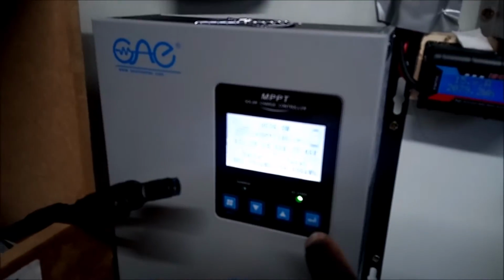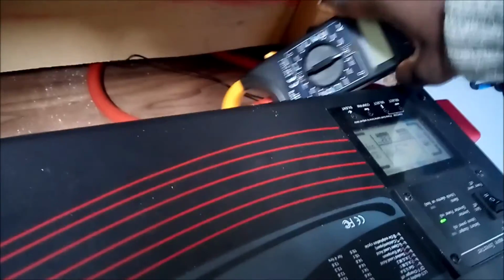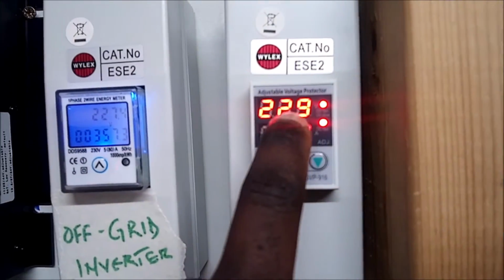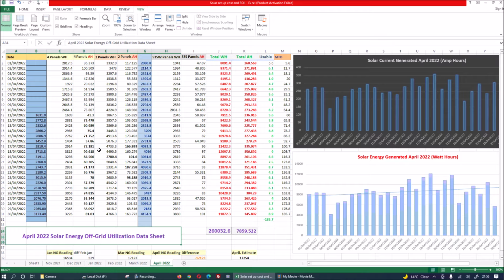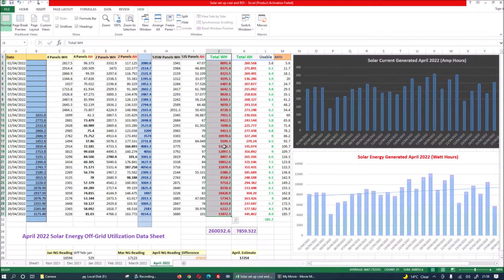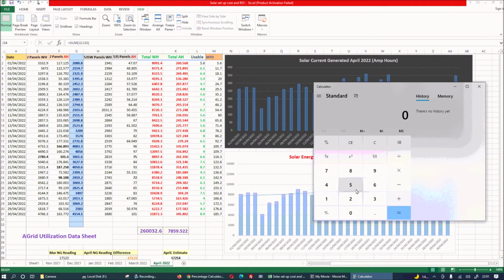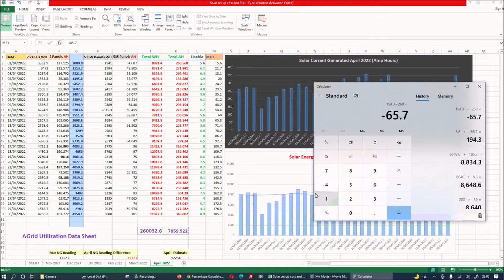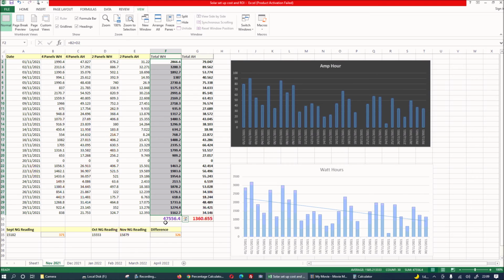Off Grid Solar Energy Utilization Breakdown for April 2022